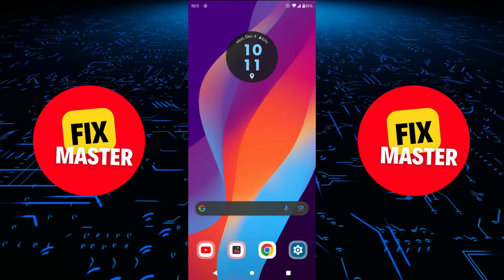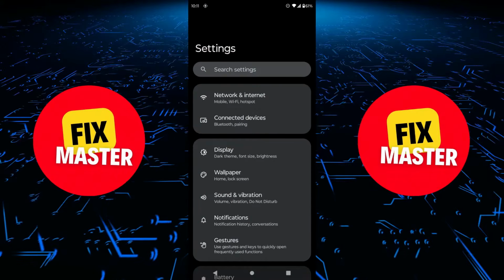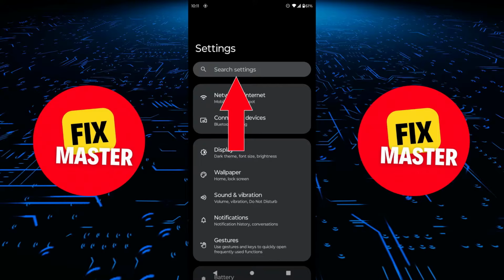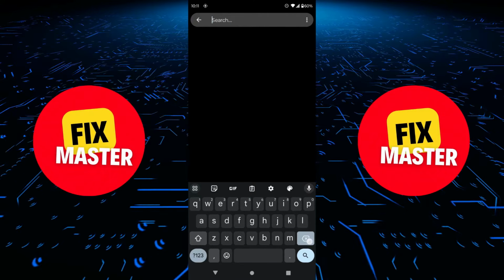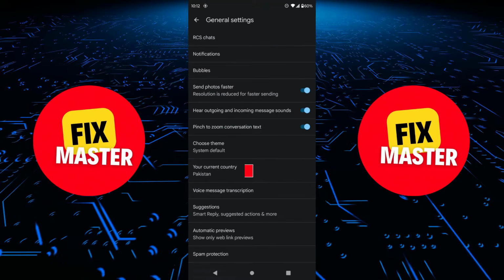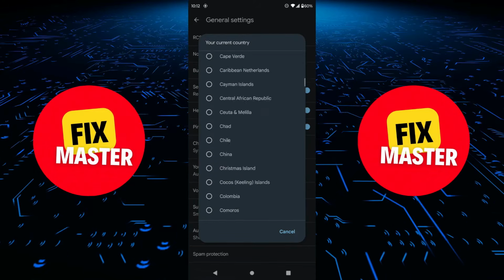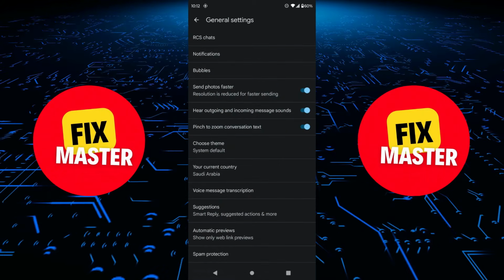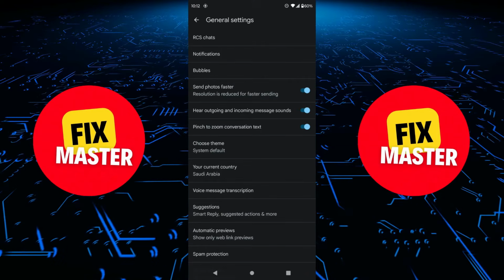How To Change Country/Region In Android Phone (Easy 2025 Guide)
Explore the world from your Android device with our tutorial on How To Change Country in Android Phone. Learn the essential steps to seamlessly change region in Android phone, and discover the process of changing country location on Android]. Dive into the guide for insights on[how to change location on Android and unlock the potential to browse content from different regions. Watch now to optimize your Android experience and enjoy a versatile, global perspective. Elevate your Android customization skills by changing your country today!